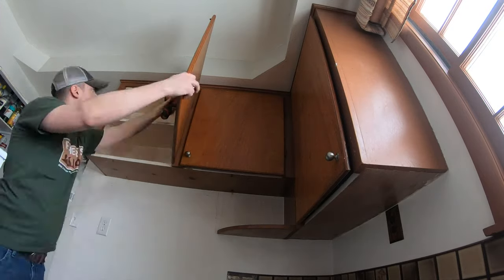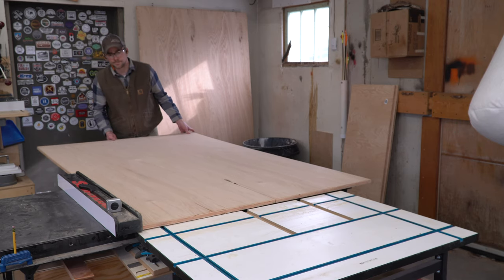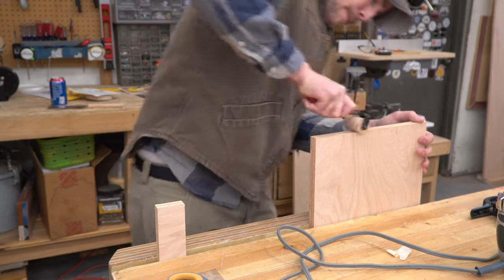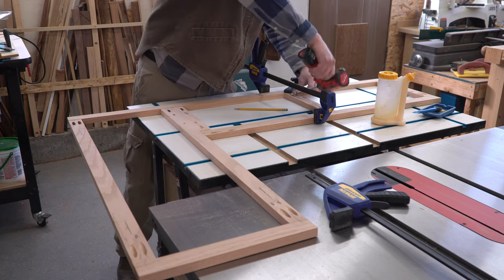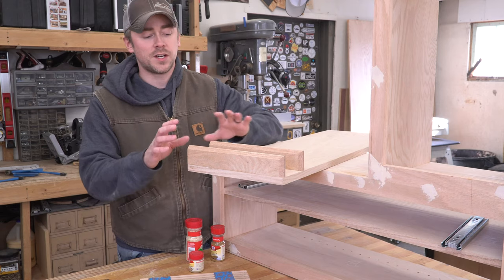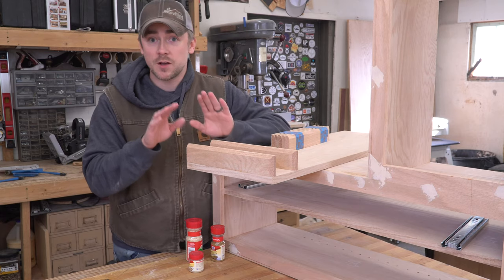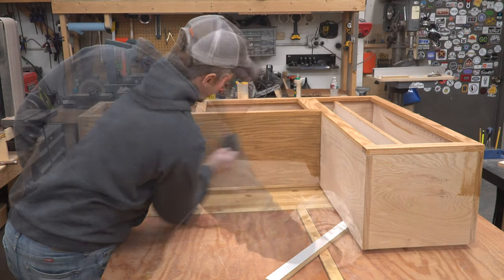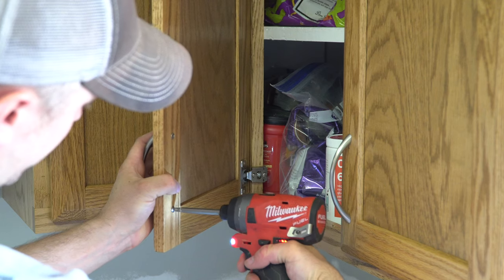Kitchen Microwave Cabinet with Slide Out Spice Organizer Rack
We have a small kitchen, so saving space is very important. This video shows how I made a new cabinet that made room for a wall-mounted microwave and incorporated a built-in, slide-out spice rack.